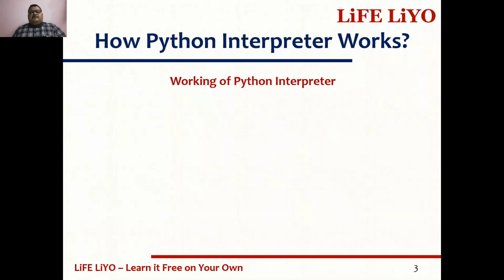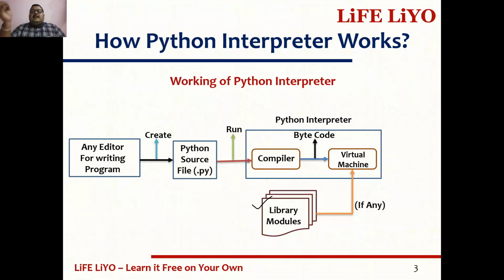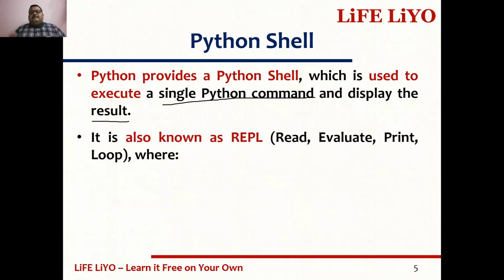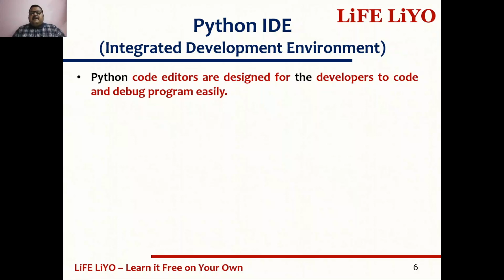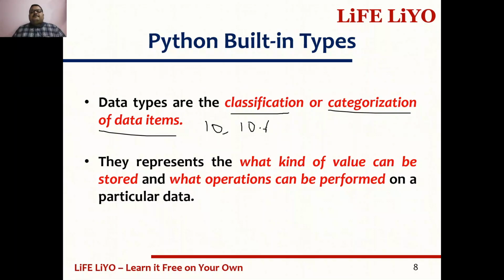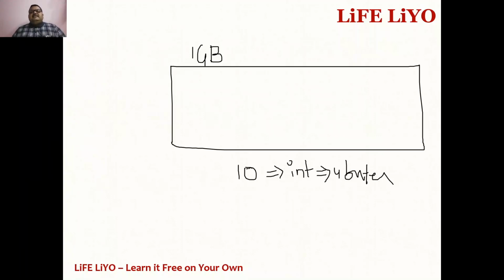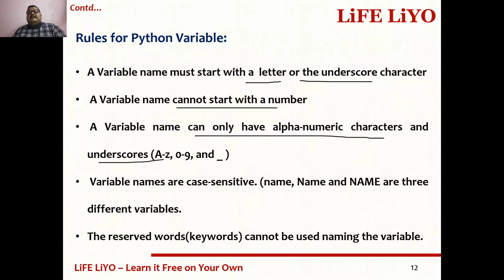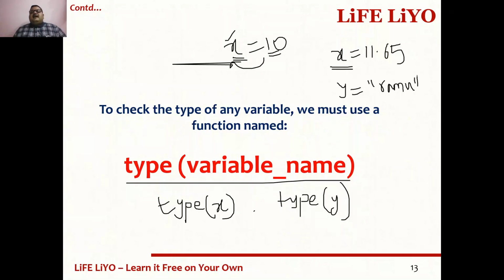Python Shell & IDE || Python Built In Types || Python Variables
In this video,  I have discussed about Python Interpreter Working, What is Python Shell?, How Python Shell Works?, IDE for Python Development, Python Built-In Types, Python Variables.